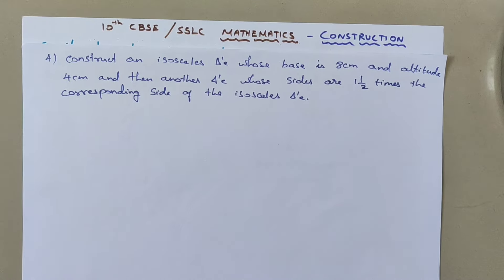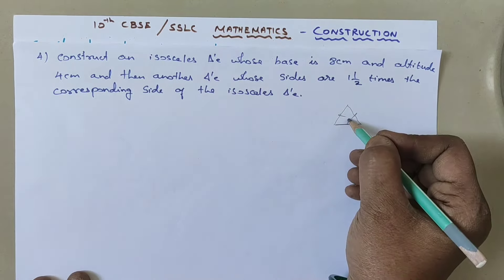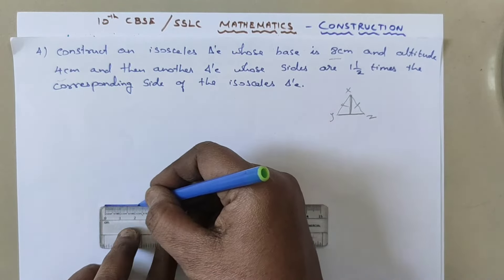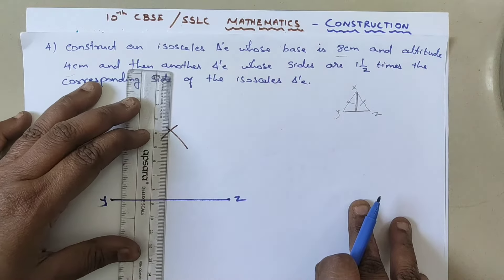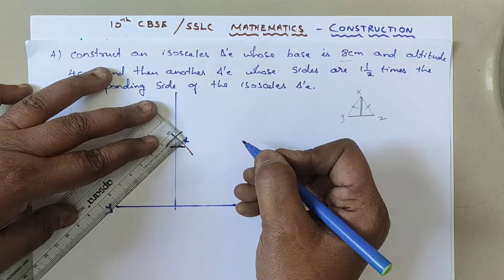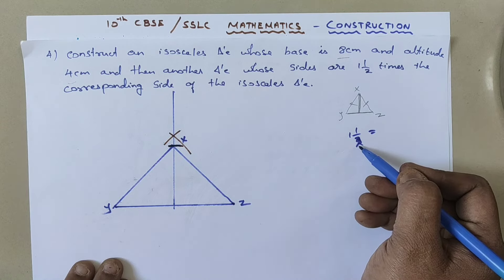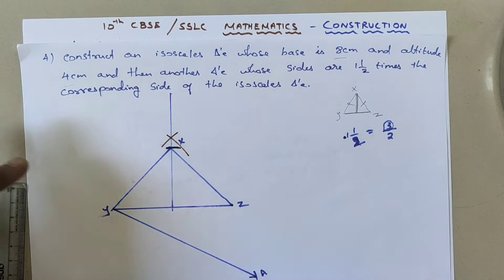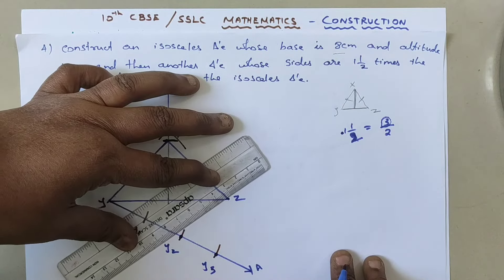CONSTRUCT AN ISOSCELES TRIANGLE WHOSE BASE IS 8 CM AND ALTITUDE 4 CM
CONSTRUCT AN ISOSCELES TRIANGLE WHOSE BASE IS 8 CM AND ALTITUDE 4 CM AND ANOTHER TRIANGLE WHOSE SIDES ARE 1 1/2 OF THE CORRESPONDING SIDES OF THE FIRST TRIANGLE